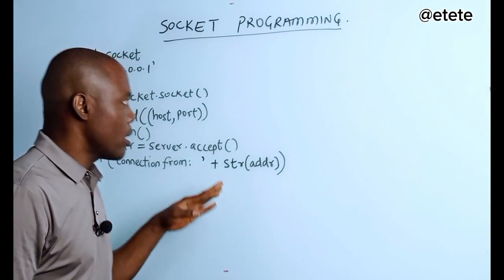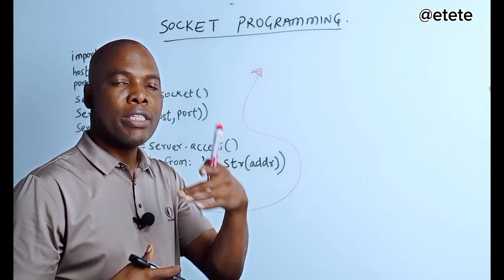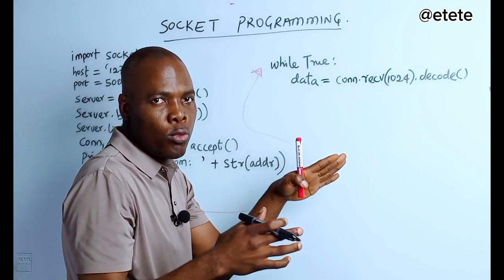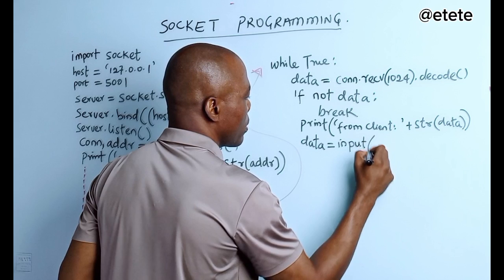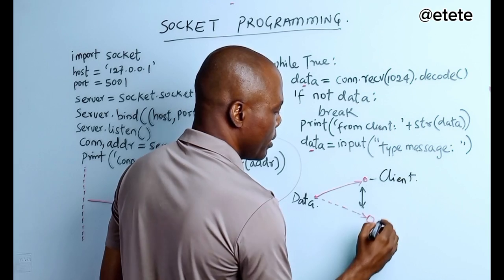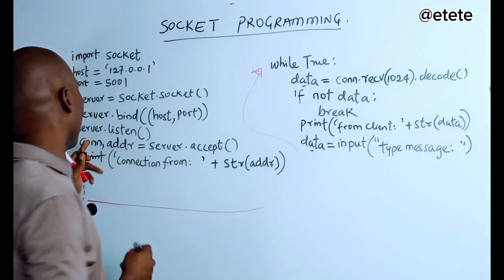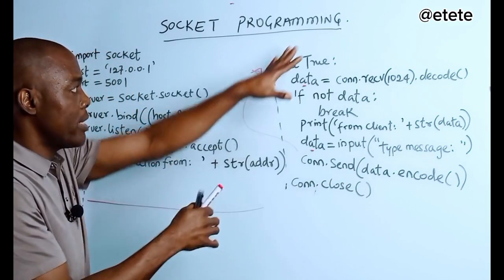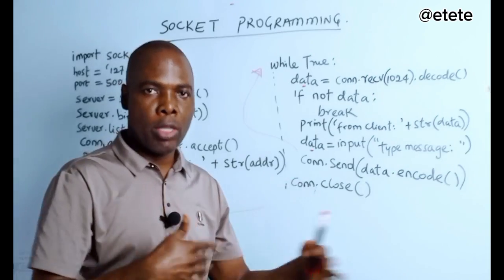Data switching in socket programming (pt2)